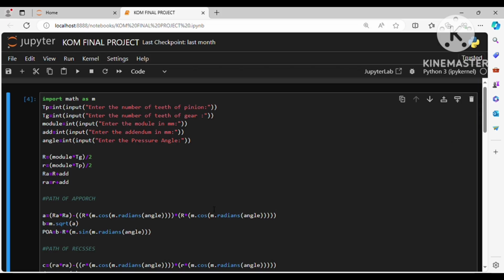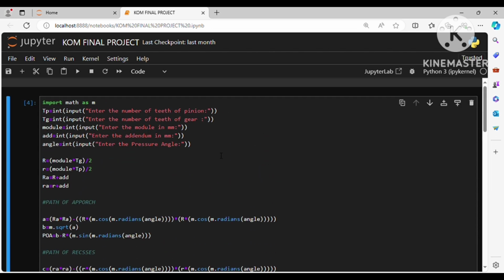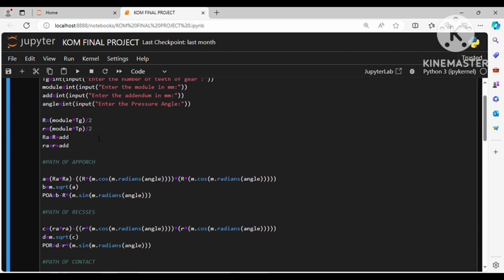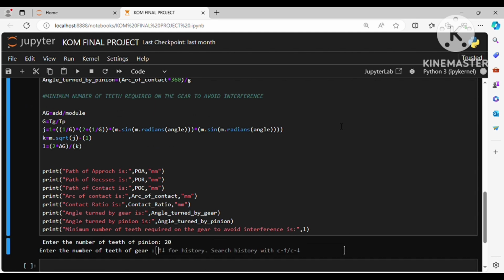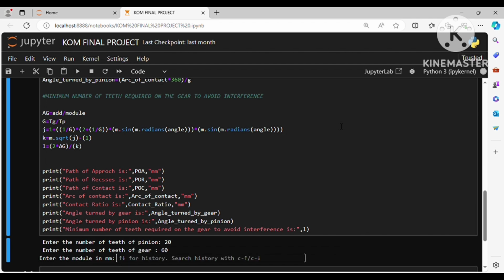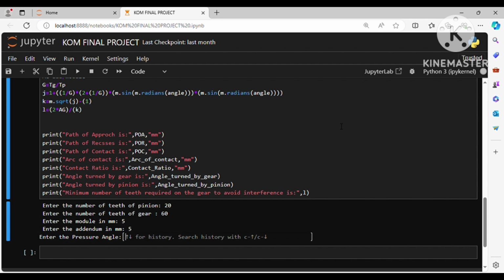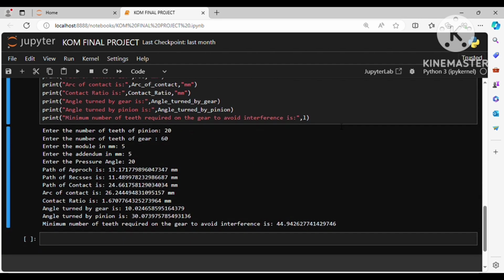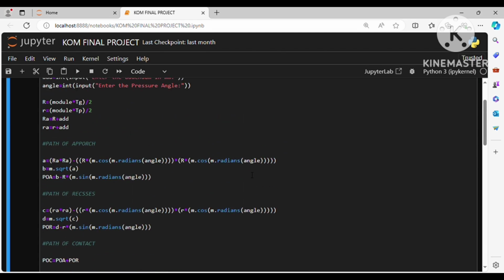Python program to find contact ratio